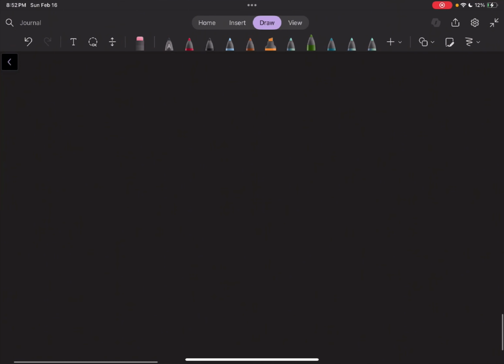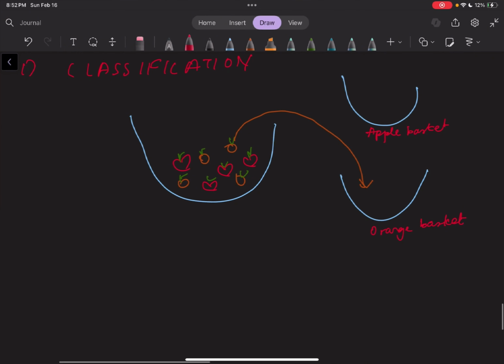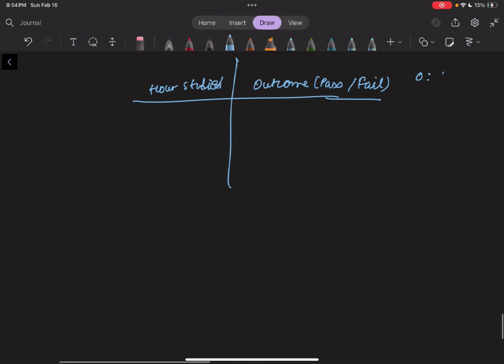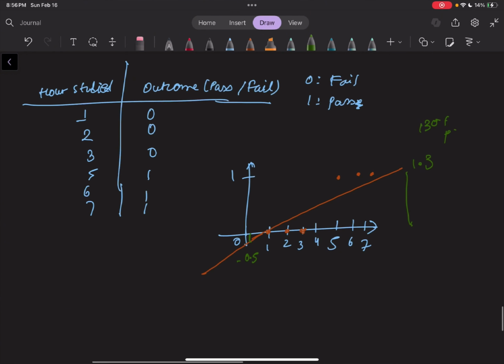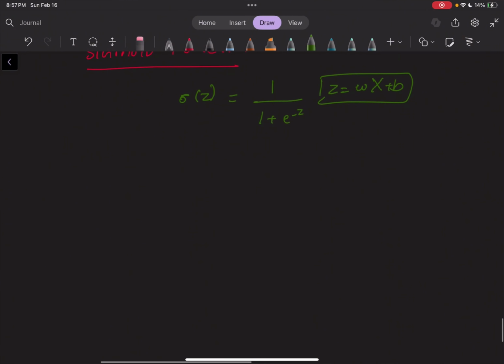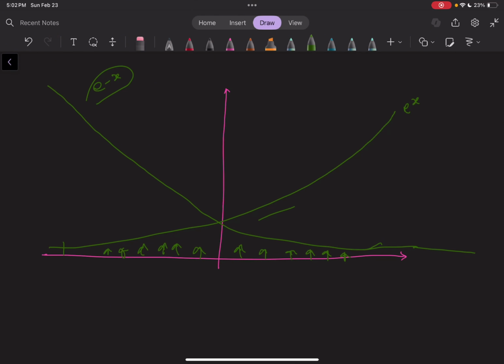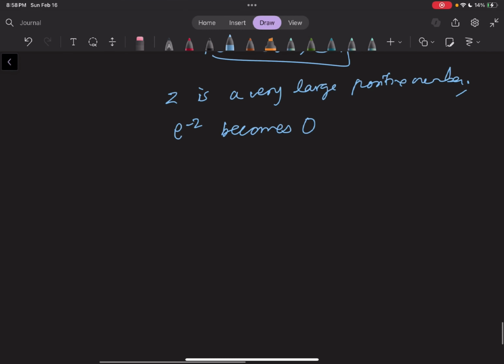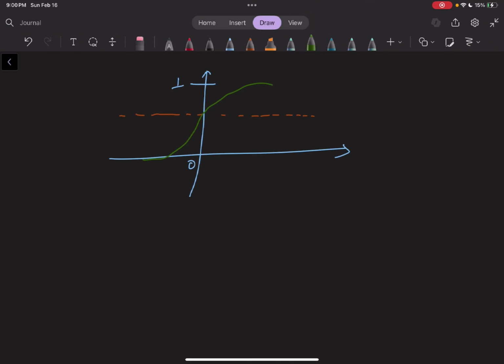Logistic Regression Explained: A Beginner's Guide | Machine Learning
Discover the fundamentals of logistic regression in this beginner-friendly guide. Learn how this statistical method is used for binary classification in machine learning, complete with examples and practical applications.